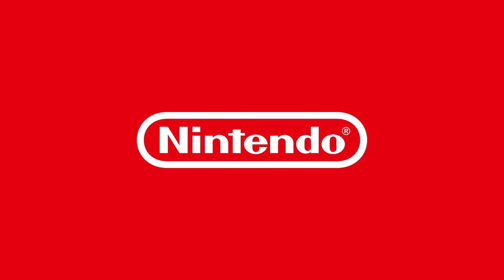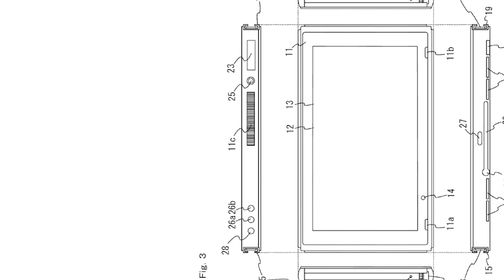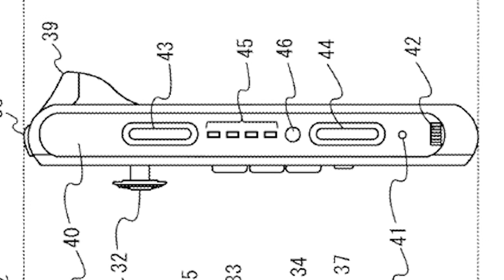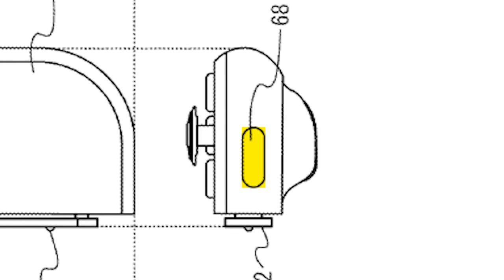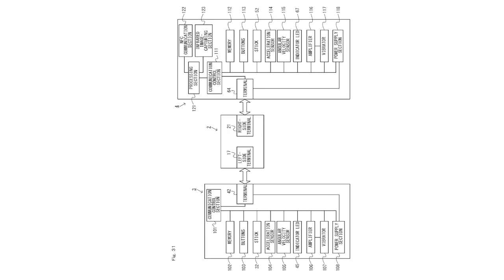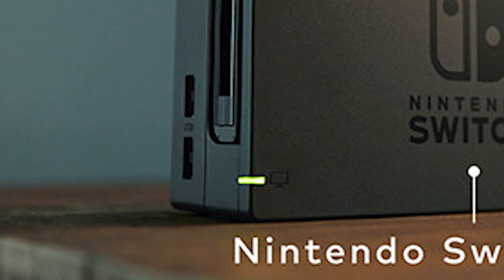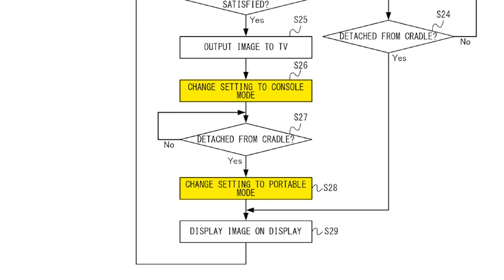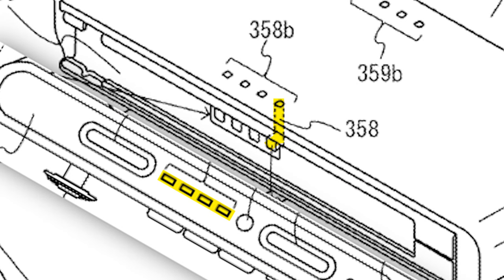Nintendo Switch - Patents Confirm Tons of Features